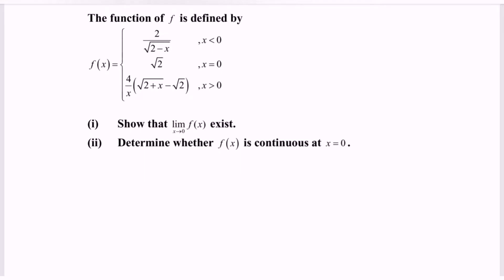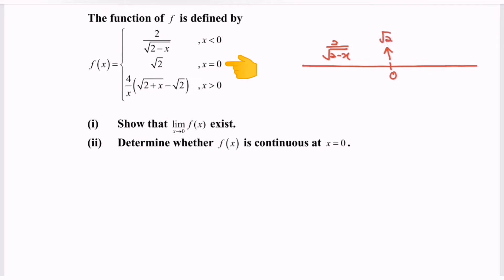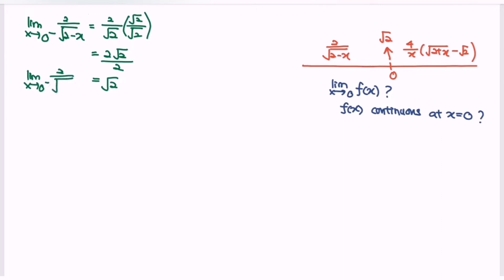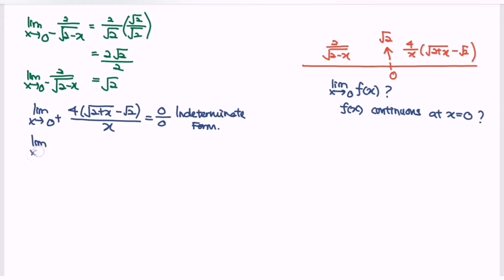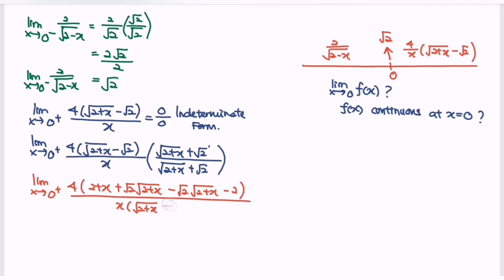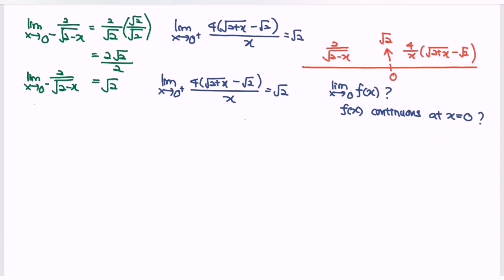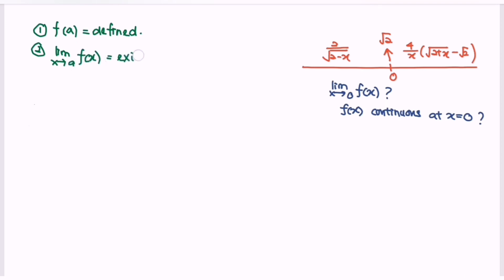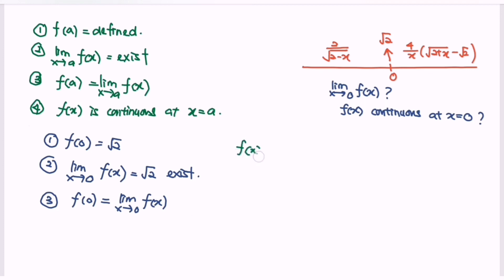Score A in PSPM I-Continuity SET2 E5 Section B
In this video, we are going to discussion the question about calculus - Limits & Continuity

1. How to solve and deal with calculus Limits & Continuity